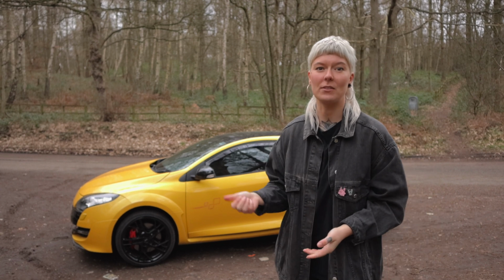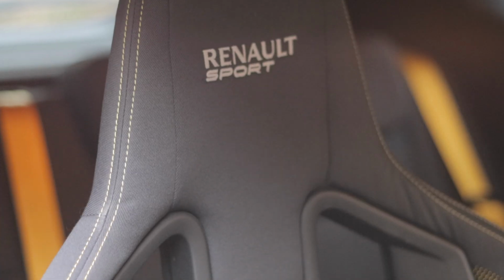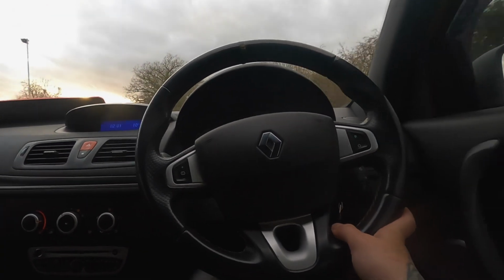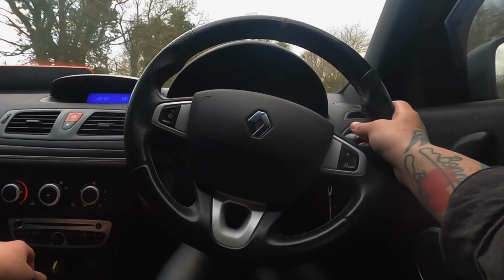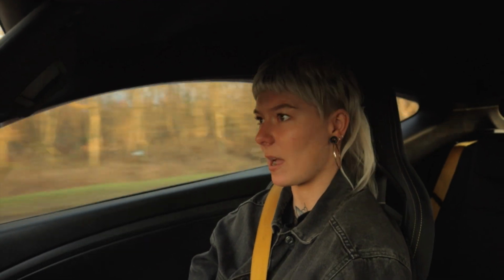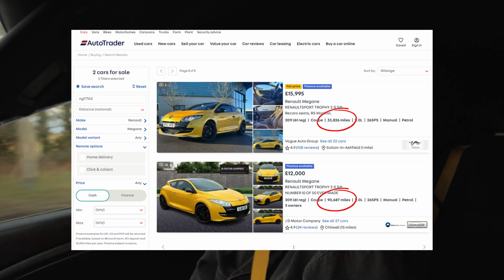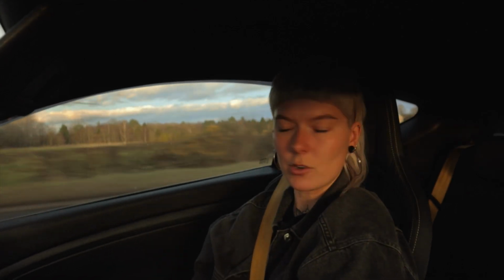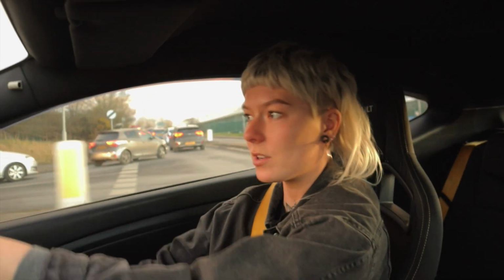ONLY 50 OF THESE IN THE UK! - LIQUID YELLOW RENAULT MEGANE RS 265 TROPHY REVIEW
Today Lola takes a 2011 Renault Mégane RS 265 Trophy out for a spin. What does she think of it?